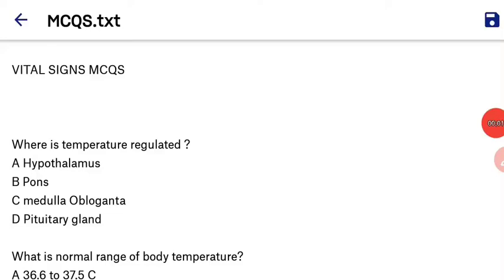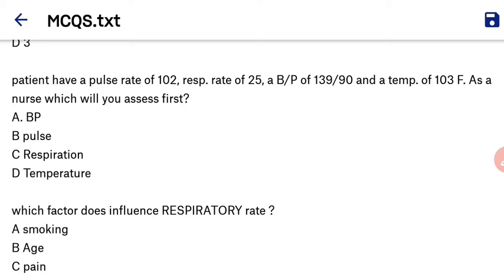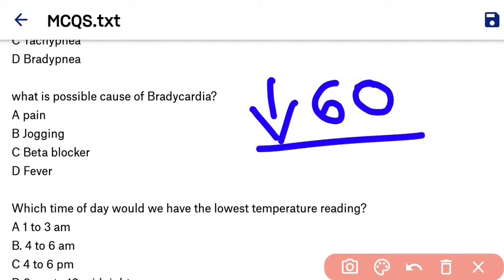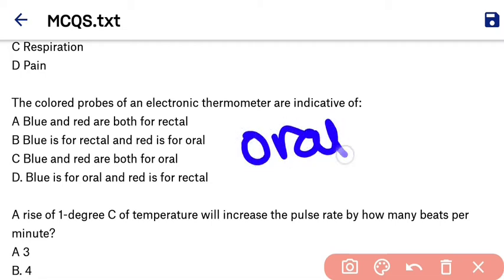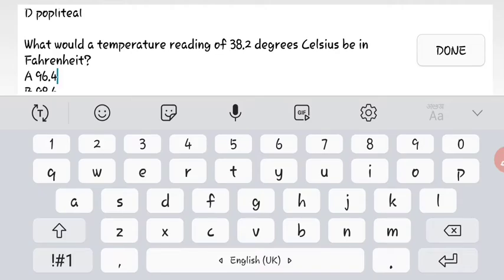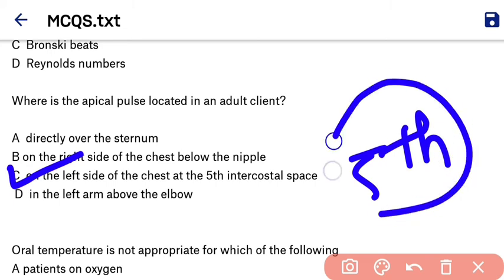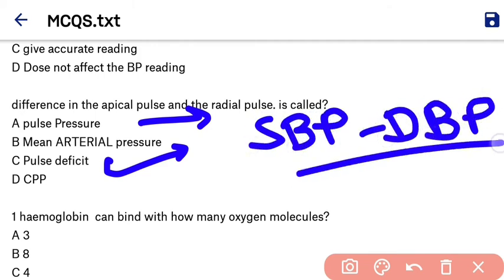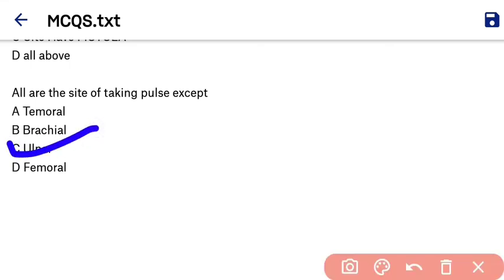AIIMS NORCET 2021 # VITAL SIGN MCQS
Important MCQs for nursing entrace exam